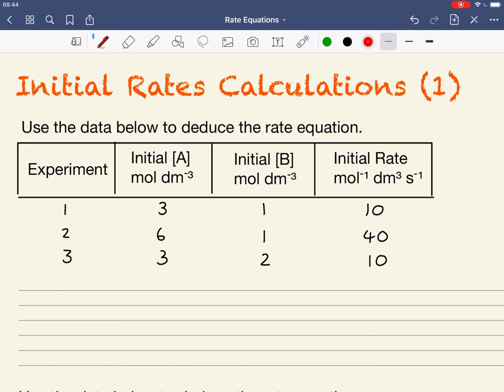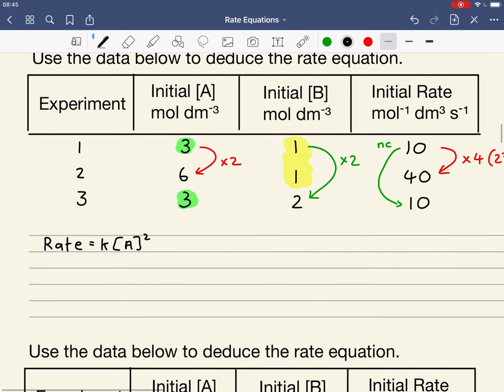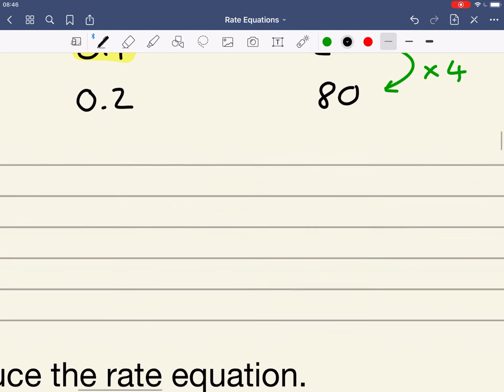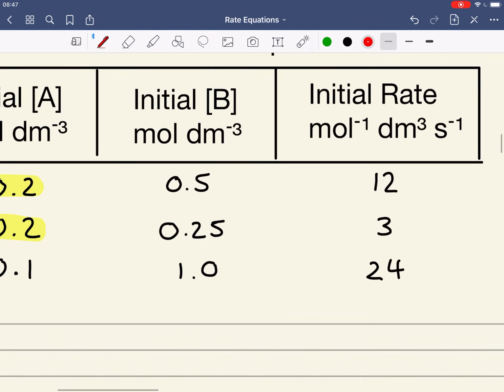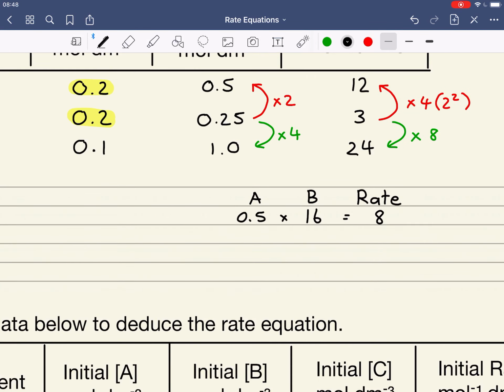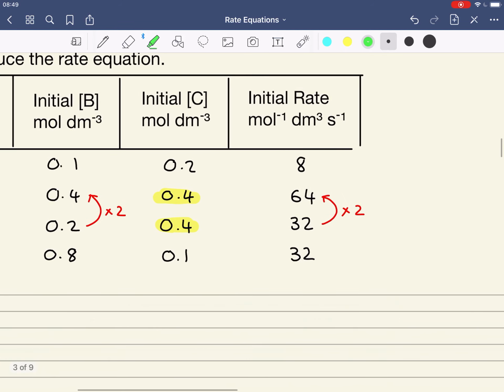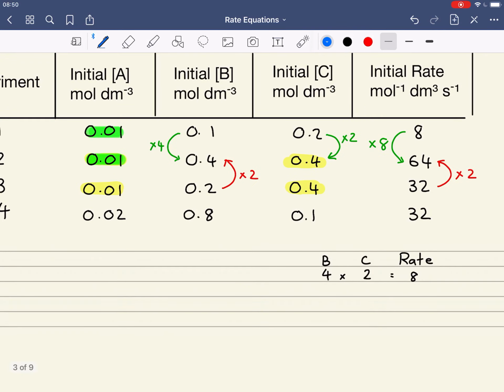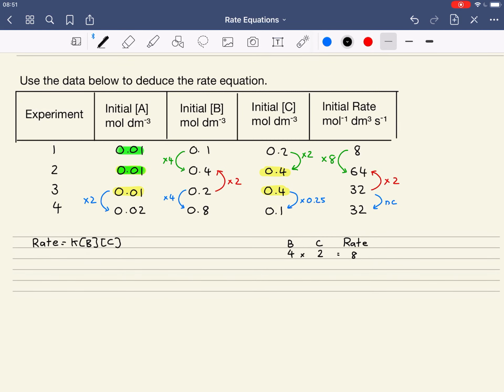AQA Initial Rate Calculations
Using initial rate date to deduce orders of reaction and rate equations.